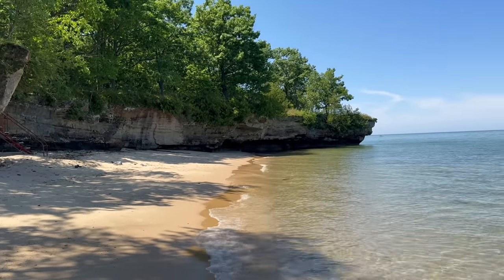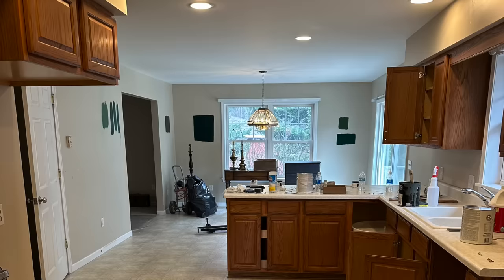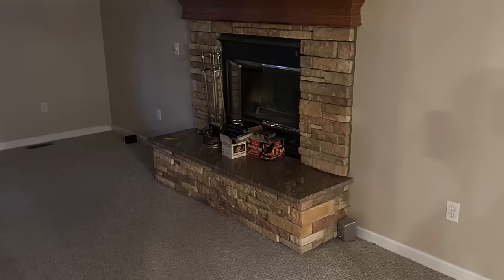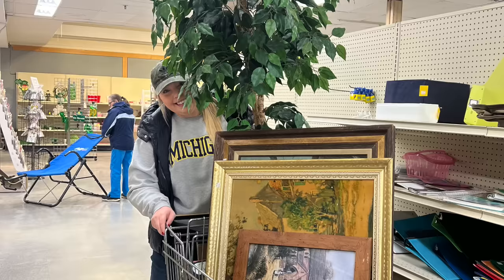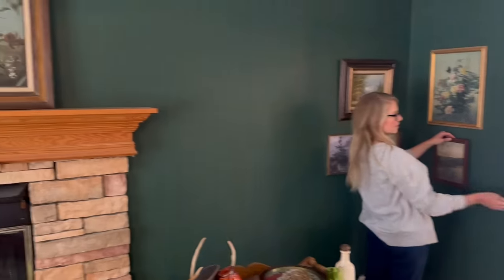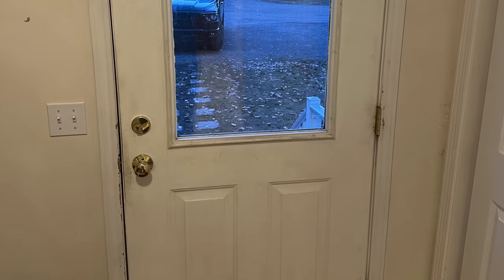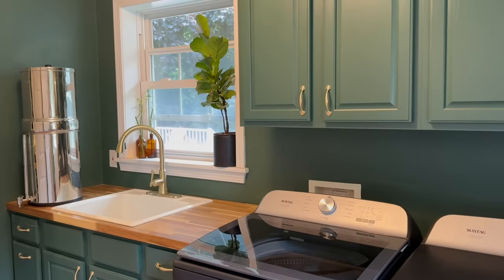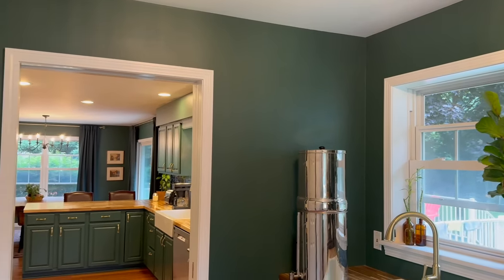Dark Academia Home Tour | Moody Vintage Old World Charm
Hello friends! Today I am sharing my sister's Dark Academia Home that she recently updated! Her style is quite a bit different than mine, but I truly think you will be able to find inspiration in her beautiful home full of moody, vintage old world charm!

I know I recently shared this company, but I am excited to share them again because this is seriously one of my favorite products - the Blumene Face Pro! to shop. I love this tool and I know you will too! Tighter skin or a full refund, can't beat that!

Paint Colors in her home:
Green - Lafayette Green by Benjamin Moore
Blue - Summer Nights by Benjamin Moore

Curtain Rods
Entryway Rugs
Kitchen Rug
Living Room Rug
Dining Room Rug

Light Fixtures:
Small Chandeliers
Dining Room Chandelier
Pendant Light above Sink
Bathroom Light

Green Velvet Couch Set
Cabinet Pulls
Bronze Nest